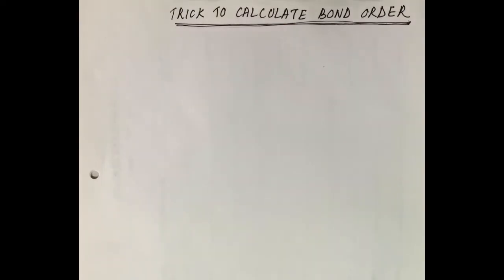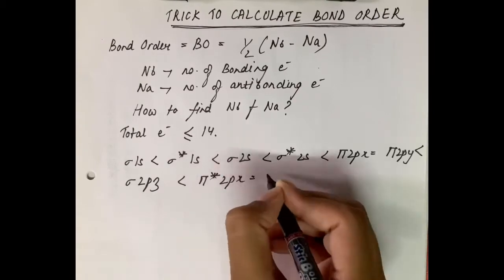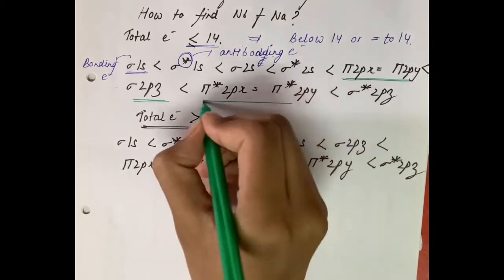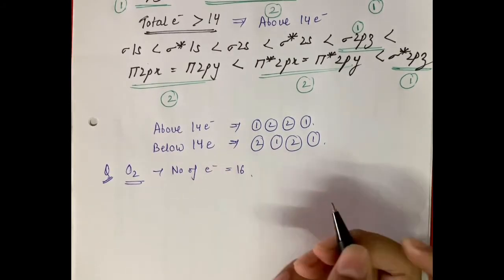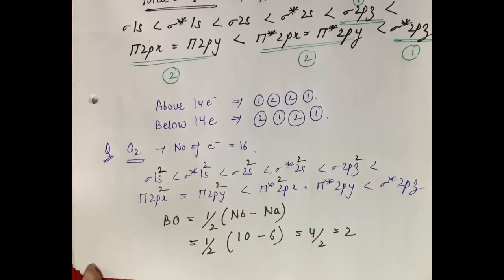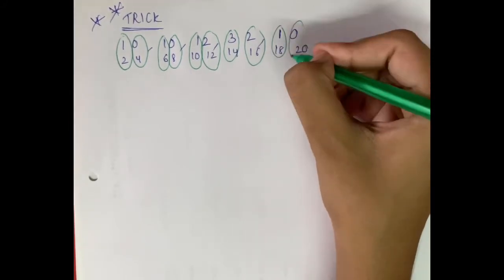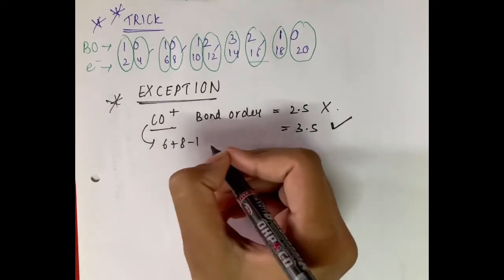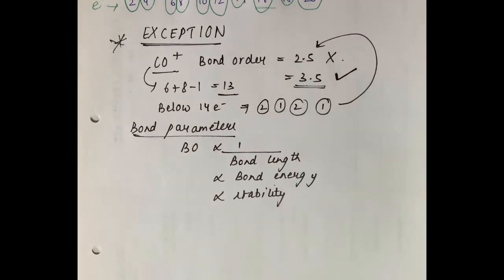TRICK to find BOND ORDER |CHEMICAL BONDING & MOLECULAR STRUCTURE||CLASS11| NEET |JEE|CHEM